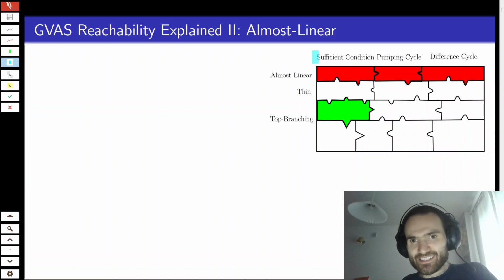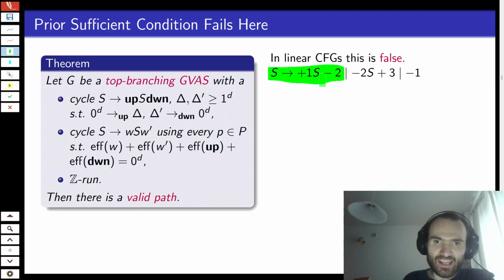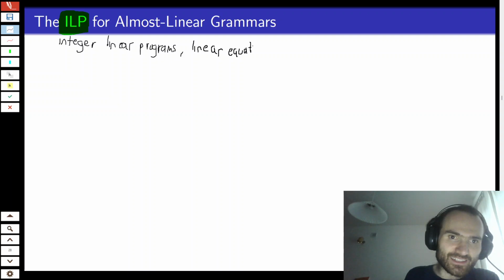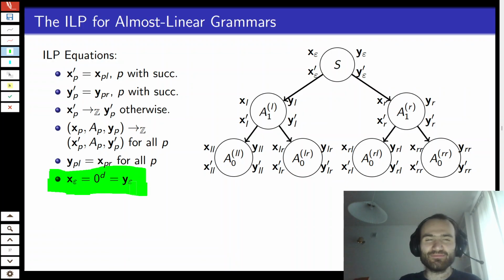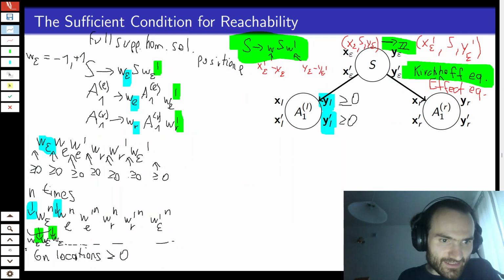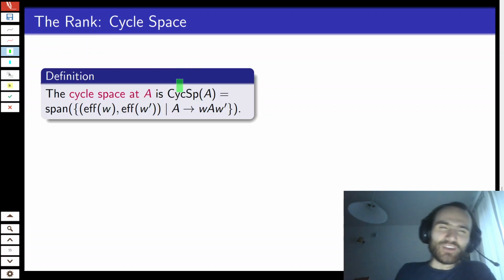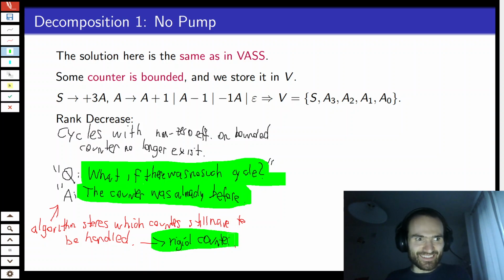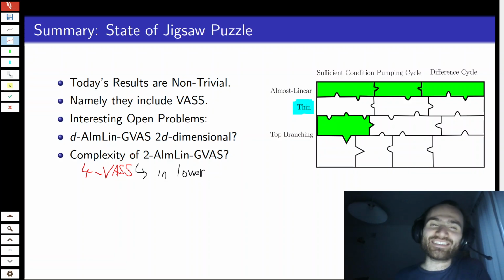GVAS Reachability Explained II: Almost-Linear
This is video 2 in my series explaining the reachability algorithm for GVAS as in the paper
In this video we define the subclass of almost-linear GVAS, and provide a reachability algorithm for this class. In this video we assume that the viewer has watched video 1 as well as that the viewer has some familiarity with VASS, though no knowledge about the VASS reachability algorithm is needed.
Almost-linear grammars are one of the main components required in order to understand the general algorithm for GVAS, but will in short descriptions usually be skipped for time reasons. Here we intentionally introduce them in a longer video to ensure a smoother learning curve in the future parts of the algorithm.
We remark that almost-linear grammars in particular contain VASS as a subcase, i.e. these grammars are already interesting by themselves.